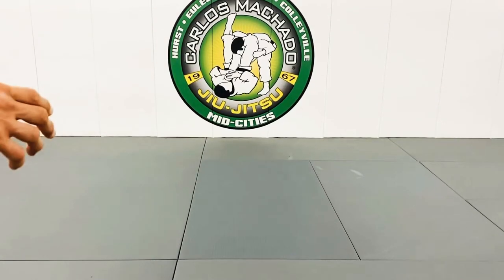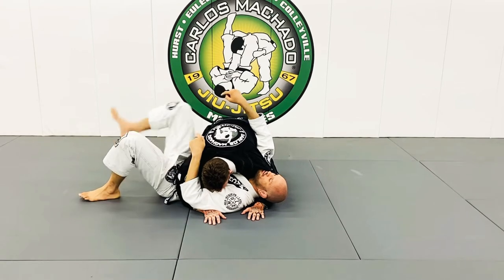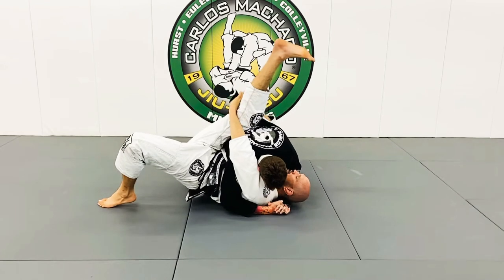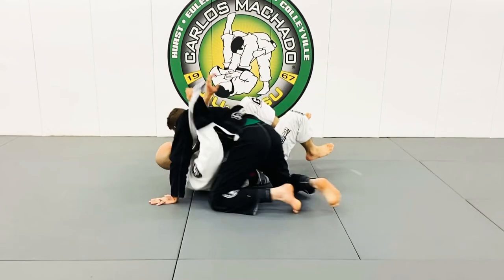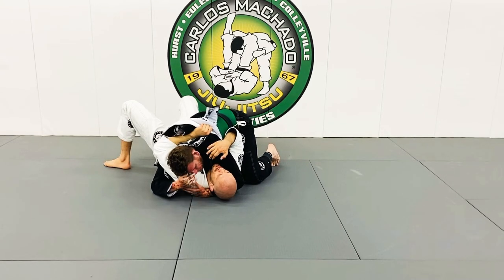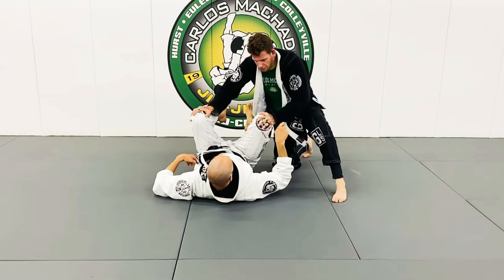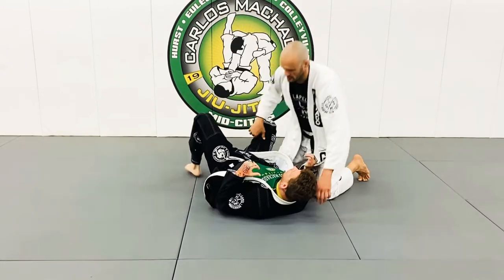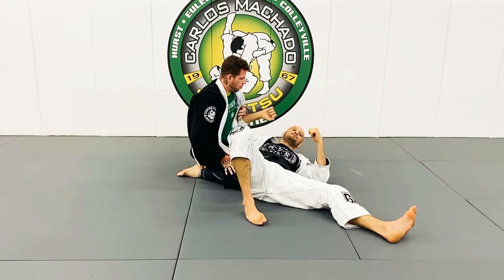Leg Razor Sweep Part 1 ~ Using The Near Leg & Setting Up Lapel by ⬛️⬜️🟥⬛️